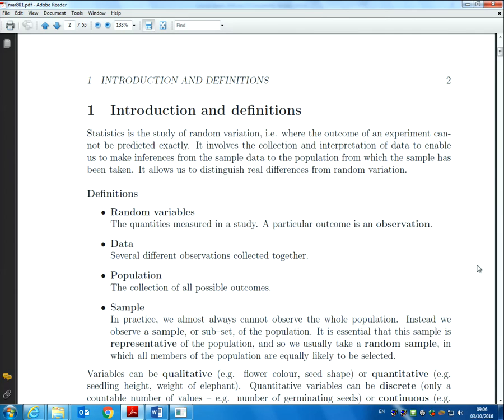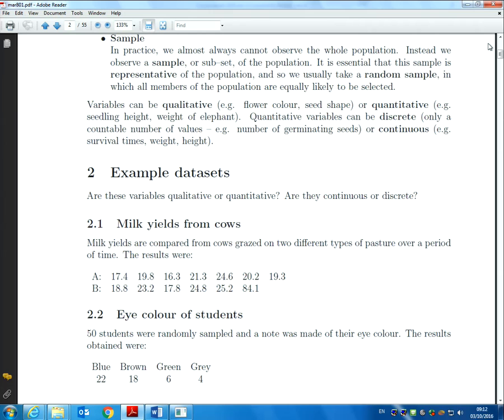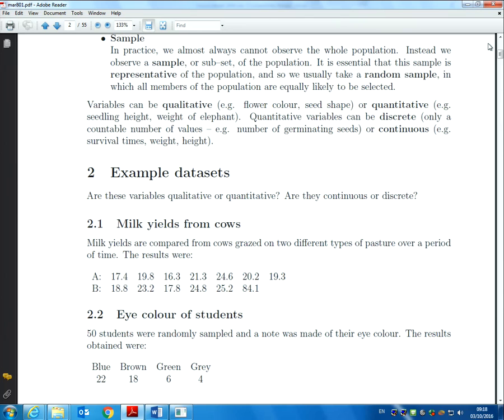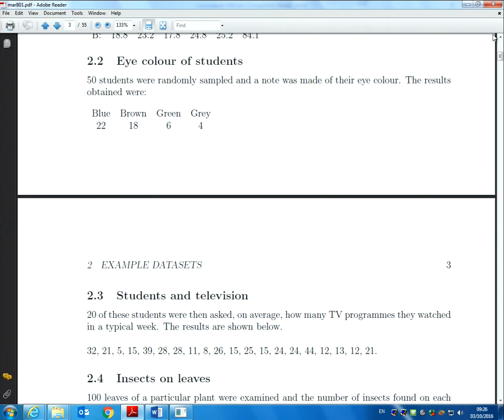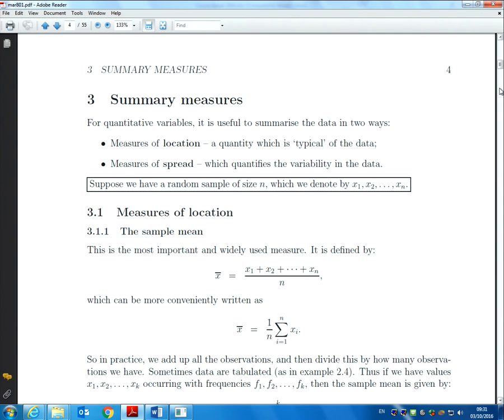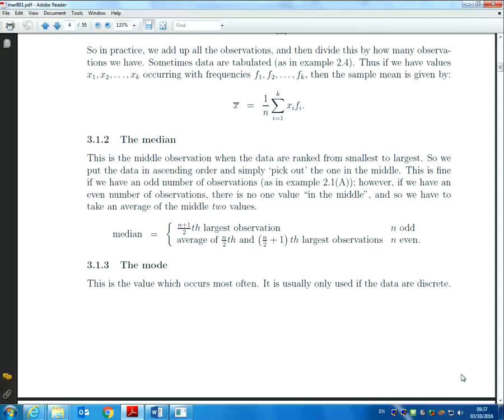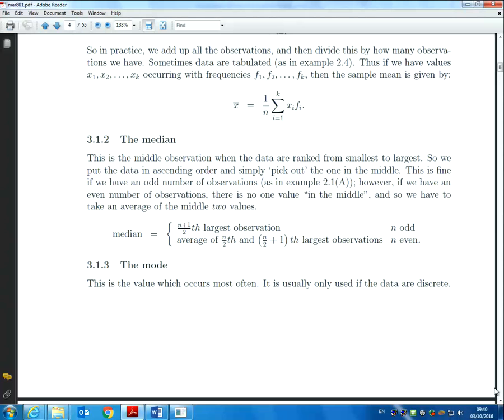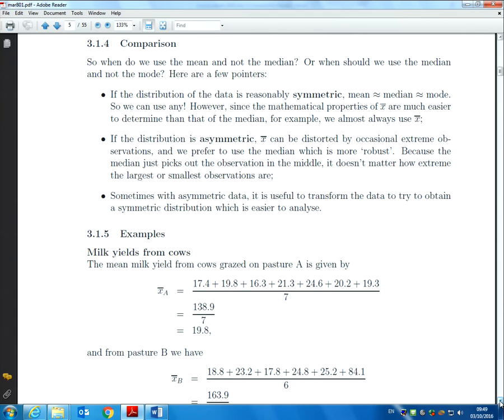08 MAR8076 Commercial Awareness MAR8064L0101 Mon Oct 03 090500 BST 2016